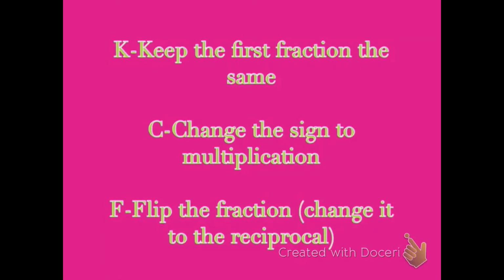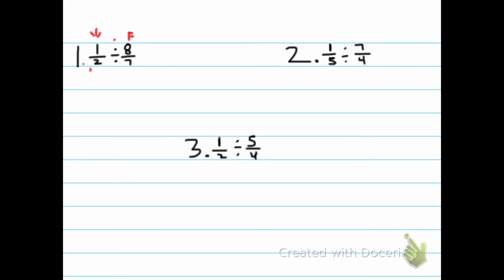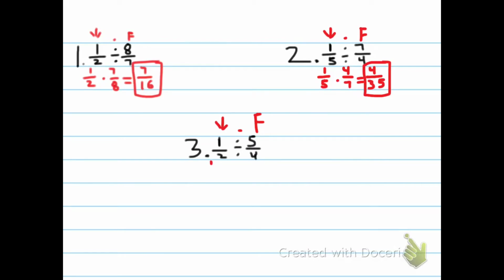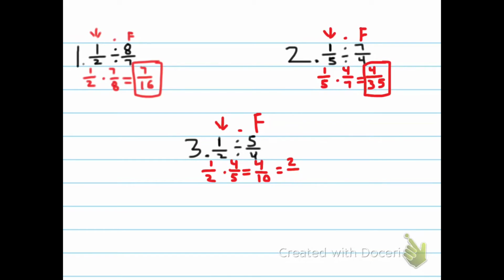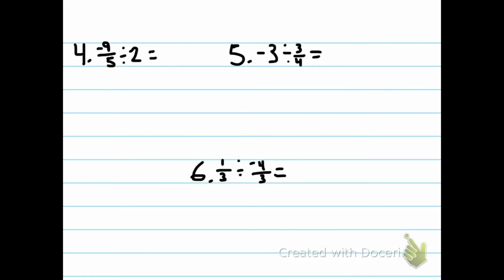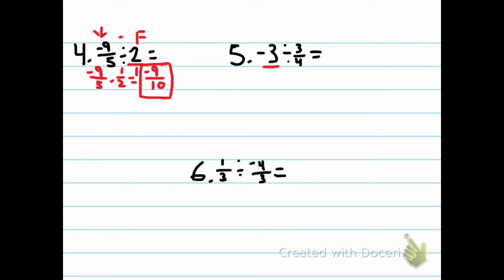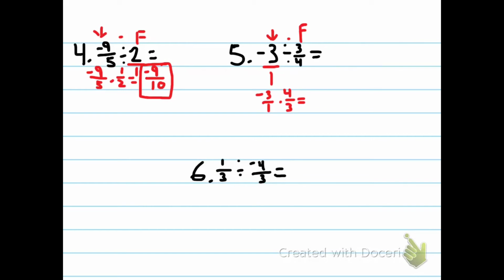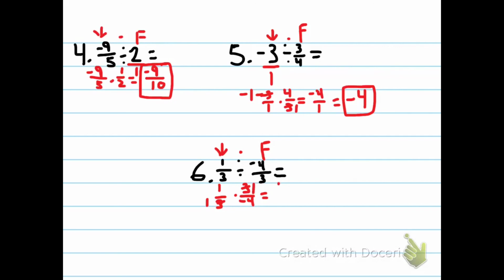Dividing Fractions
First video of 2014! Lets make it a great year!